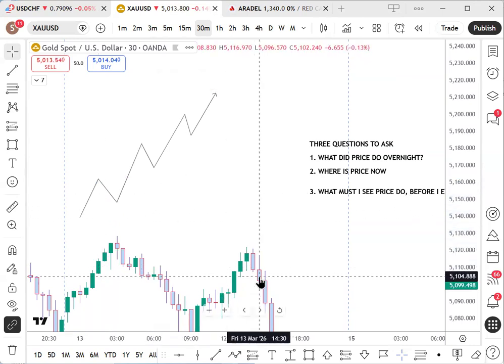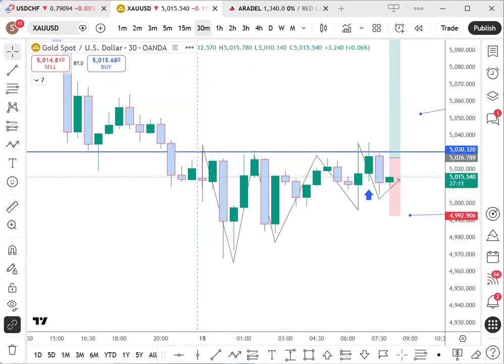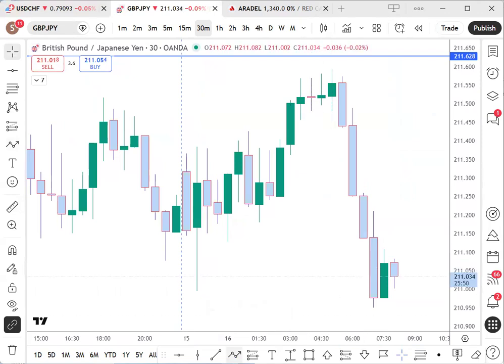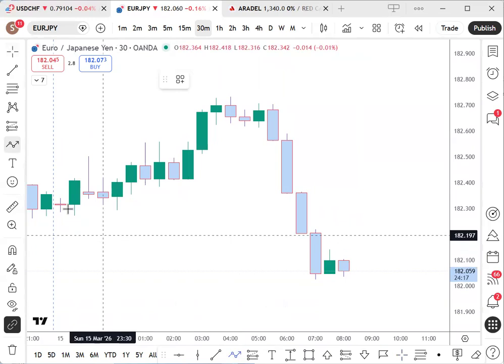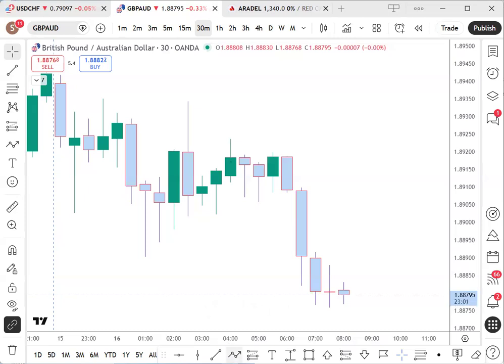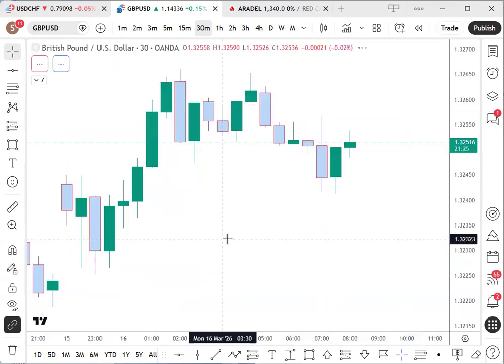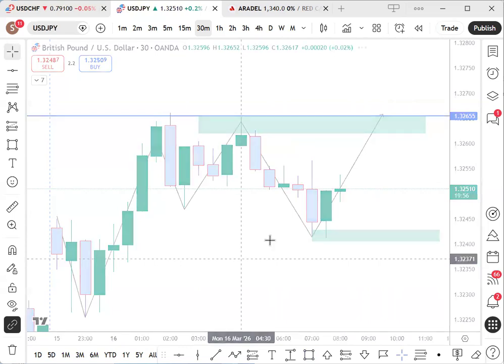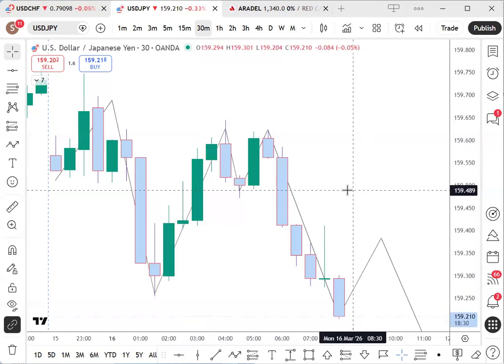Live Market Analysis London Session MON, 16 MARCH 2026